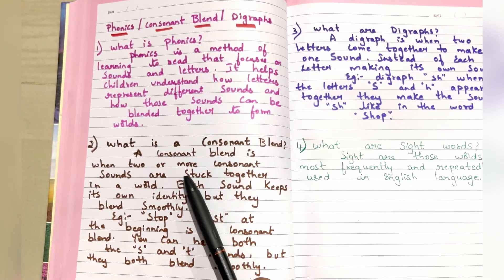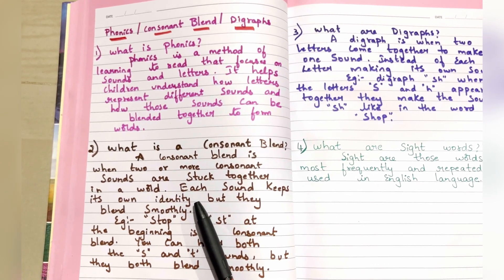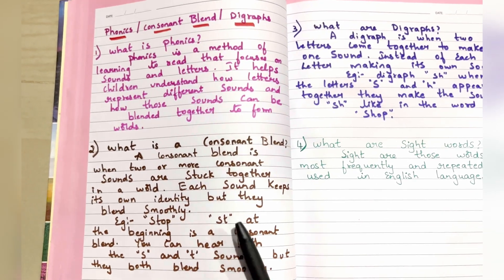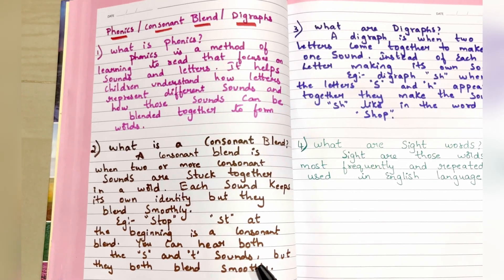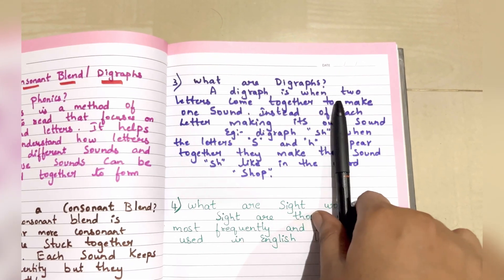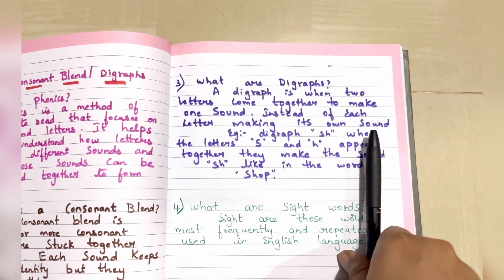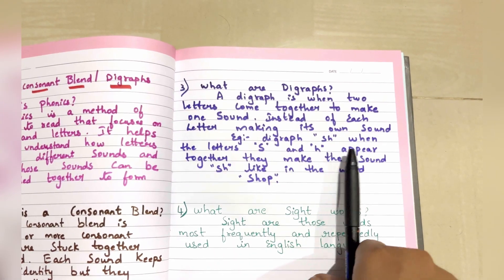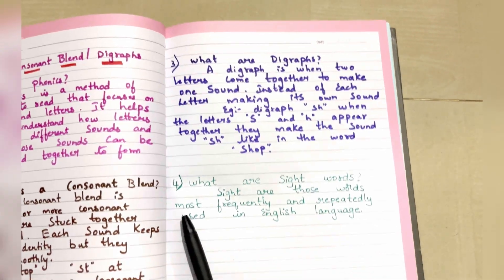What is phonics? consonants blends? Digraphs? Sight words?